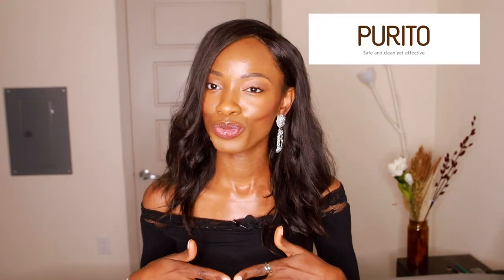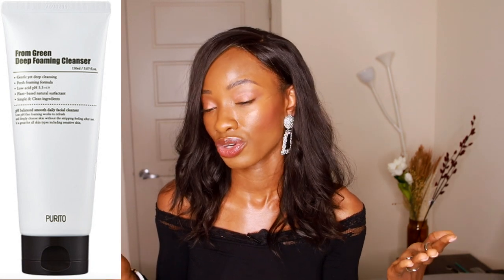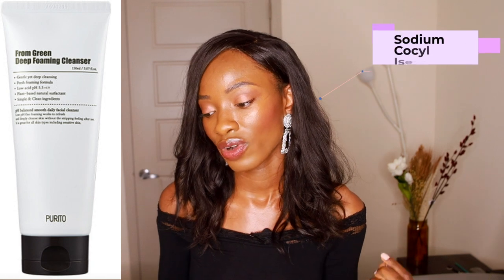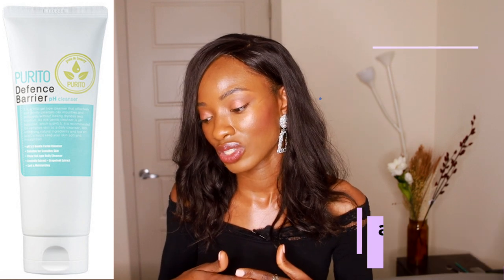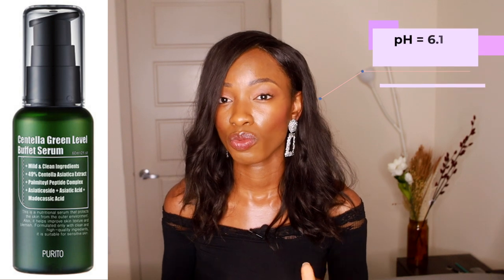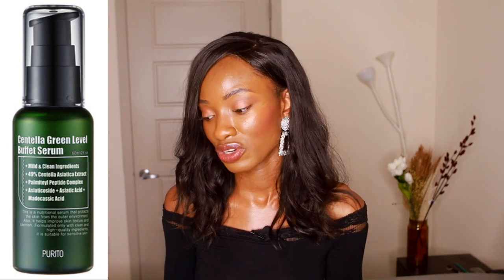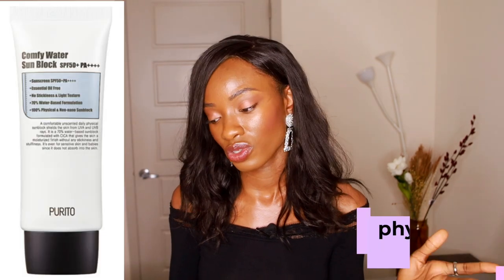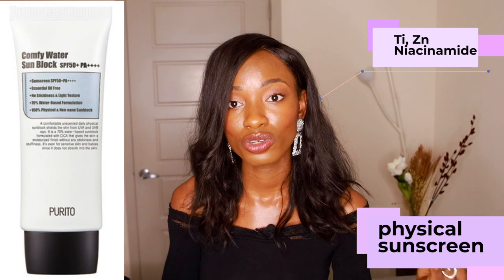The Truth About PURITO SKINCARE | K-Beauty Review | Chemists’ Perspective...♡ April Basi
The Truth About PURITO SKINCARE | K-beauty | Chemists’ Perspective...♡ April Basi

In today's video, I will be reviewing my first K-Beauty brand. We will be chatting about the Purito Skincare brand. I’m sure you are all familiar with this brand, I’m probably the last one to do a review on it 🤪 I love all things asian skincare and have been dying to review one.

I will be going into details about their cleansers, toners, moisturizers, serum, etc. I hope you like it! Please leave me a comment if you have any questions about anything or what else you would like to see, it really helps me know what direction to take my videos.

TIME STAMPS
00:00:00 - Start
00:01:27 - Cleanser 1
00:02:40 - Cleanser 2
00:03:20 - Toner
00:04:06 - Serum
00:05:00- Moisturizer
00:06:27 - Sunscreen 1 (chemical)
00:07:12 - Sunscreen 2 (physical)